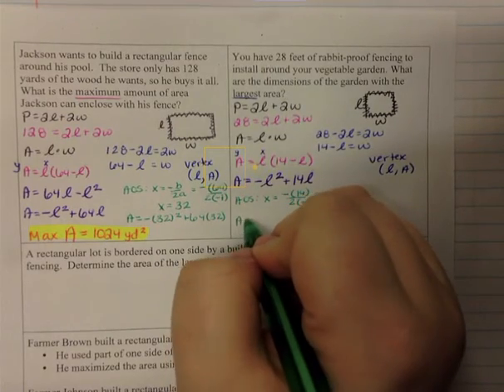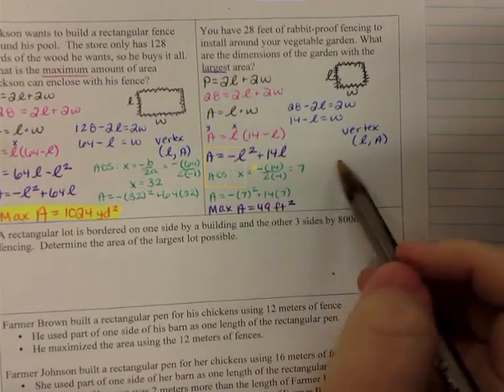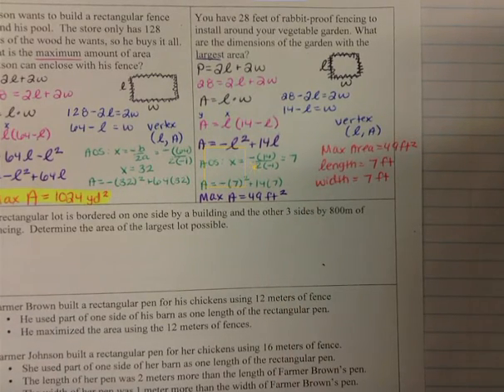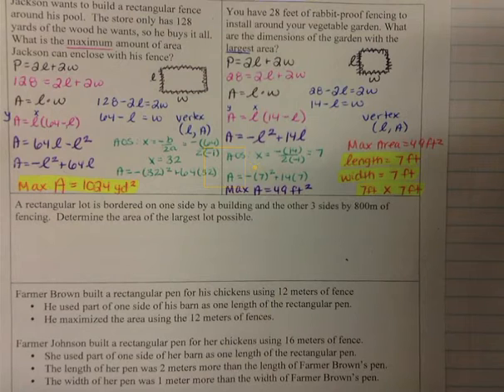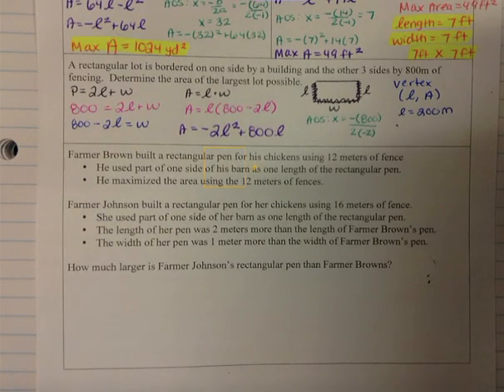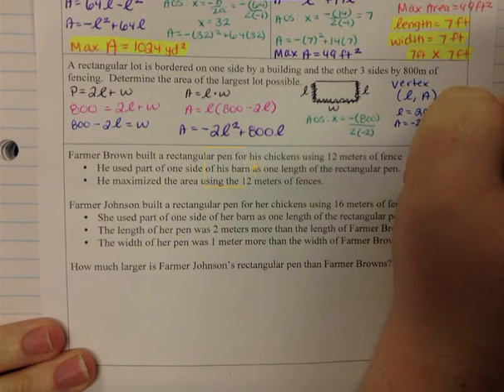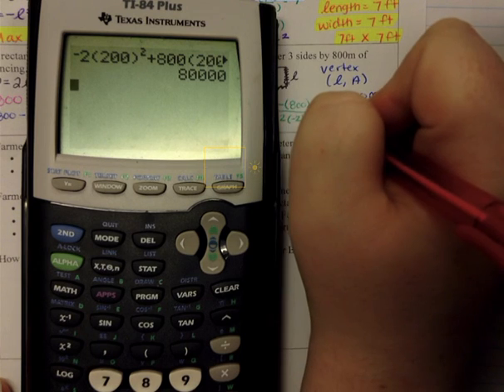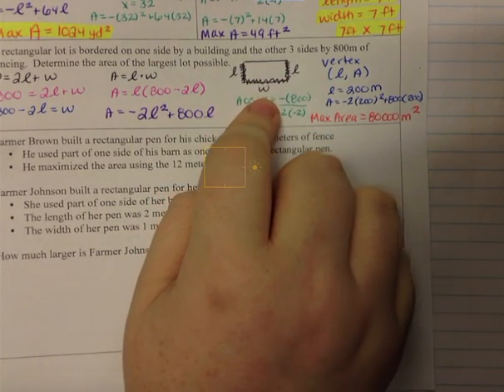H Quadratic Applications Maximizing Area 1 3